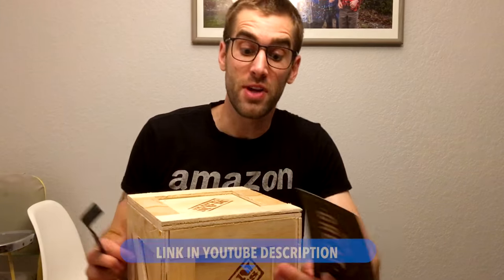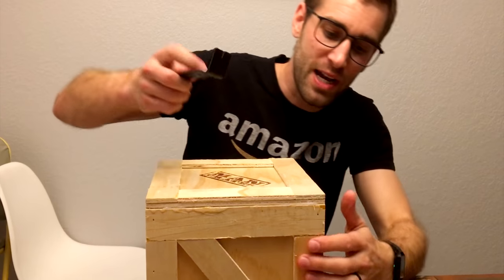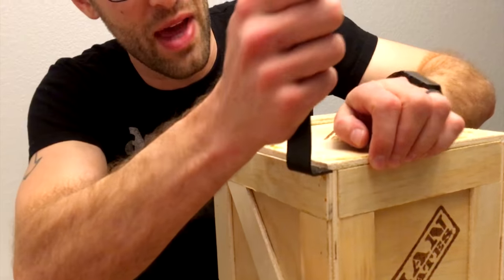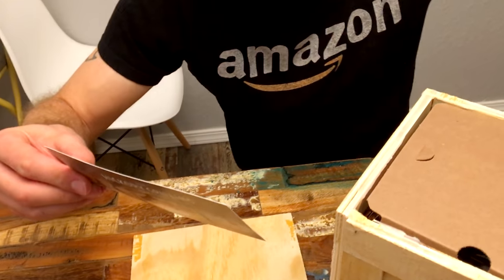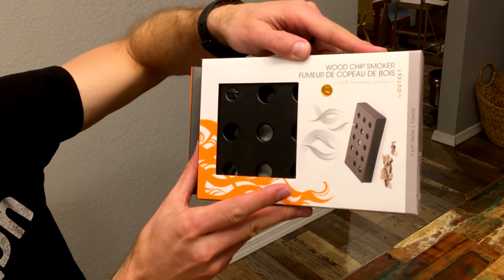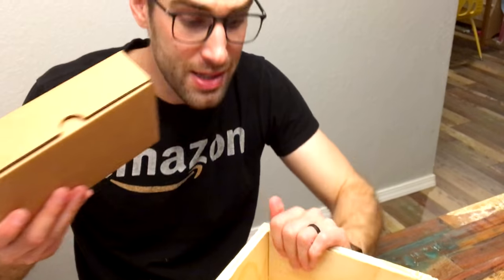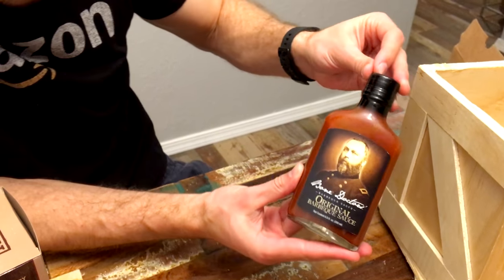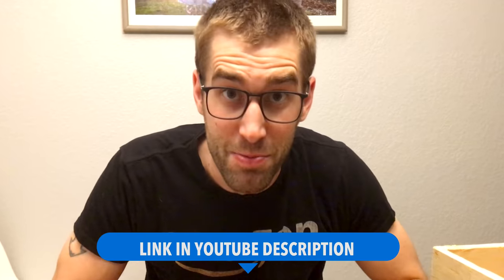★★★★★ Man Crates Unboxing Review - Hickory Smoker Grilling Kit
Here is what I'm reviewing, right on Amazon